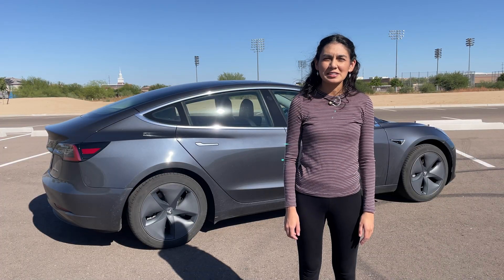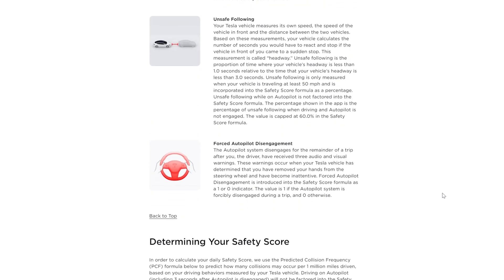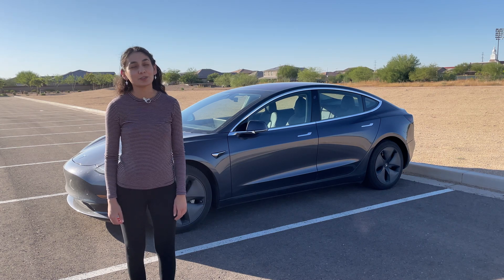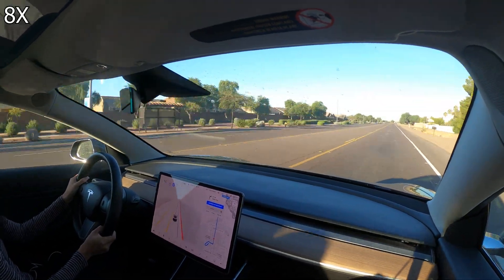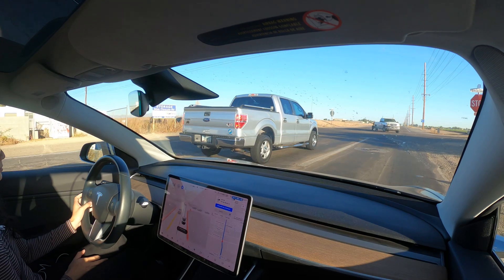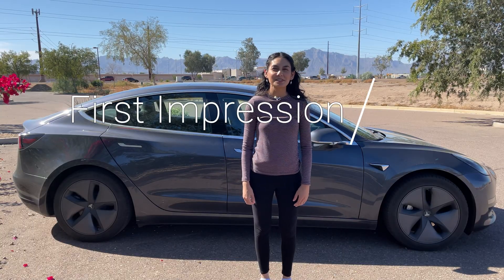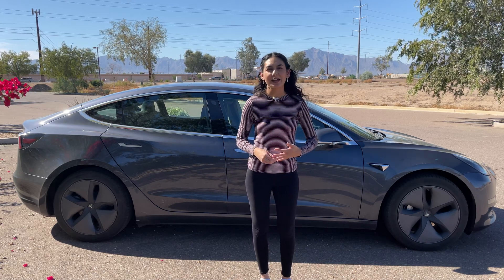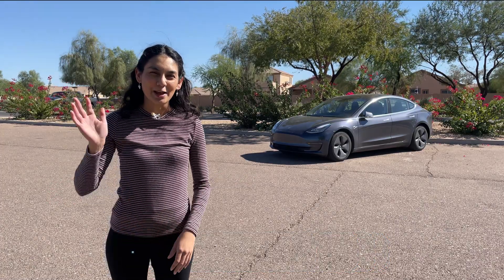What is Tesla Full Self-Driving Beta v10.2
Overview of Tesla’s Full Self-Driving Early Access Program. I address how much does Full Self-Driving (FSD) cost and how you can get into the program? We also take a ride with FSD version 10.2 through some neighborhoods and main roads.

Chapters:
0:00 Intro
0:36 How to get FSD & price
1:19 How to get into FSD Beta Program
1:56 Tesla Vision
2:23 Beta v10.2 drive
2:38 Neighborhood driving
3:34 Roundabout
3:48 Left turn at traffic light
4:36 Slow down for pedestrian
4:51 Right at stop sign
5:26 4-Way Stop Right of Way
5:55 Red light intersection & lane merge
6:28 Red light intersection
7:10 Right turn at intersection
7:28 Approaching destination
7:51 First impressions
8:23 Uploading data